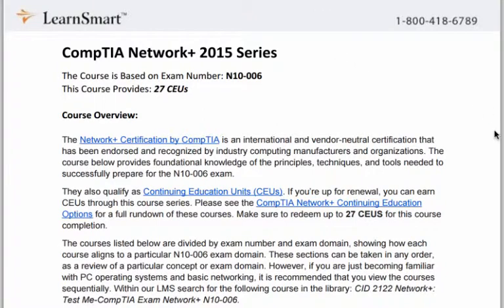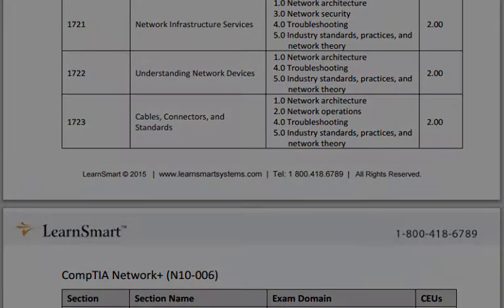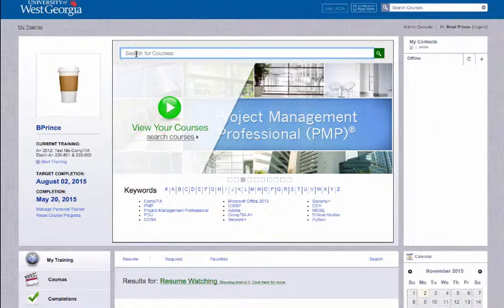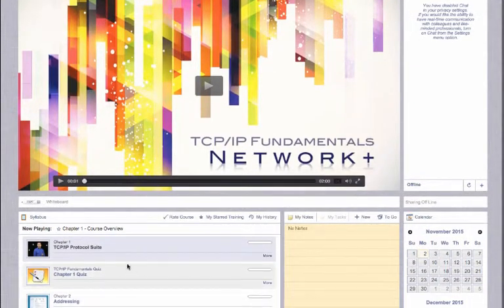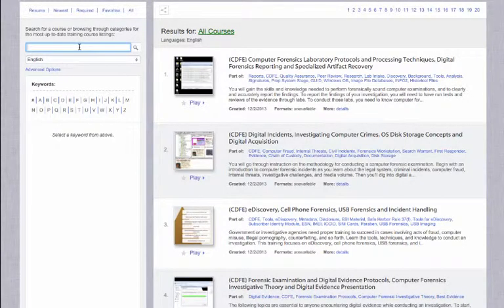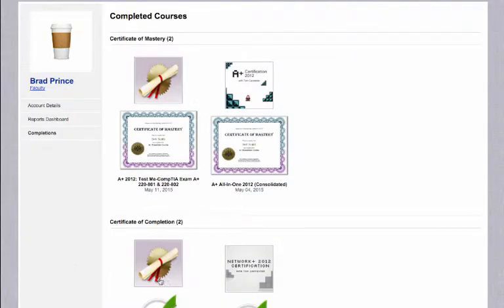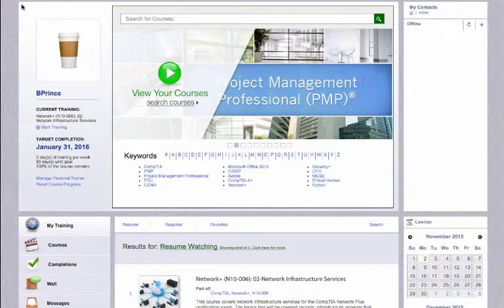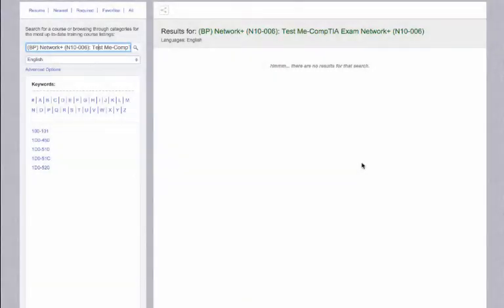CISM 4330 11-2 Update